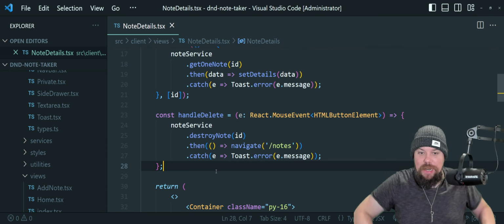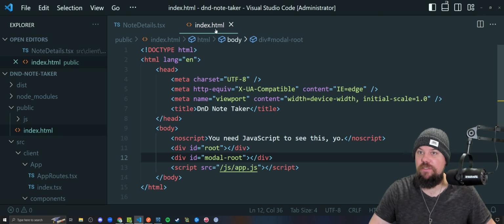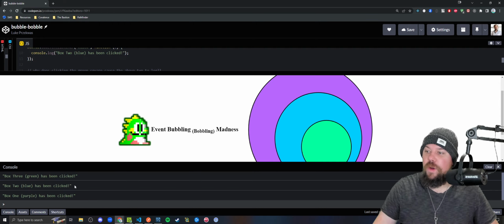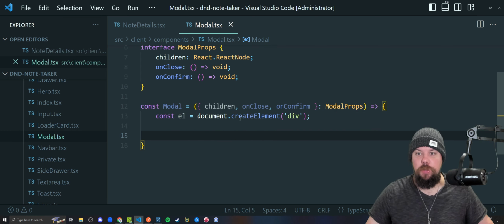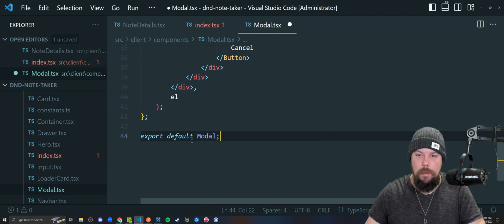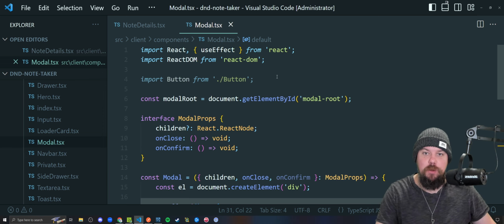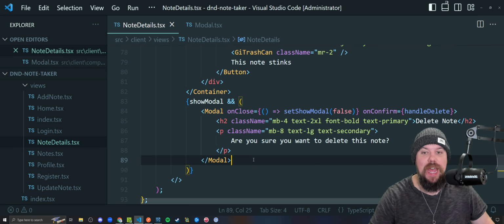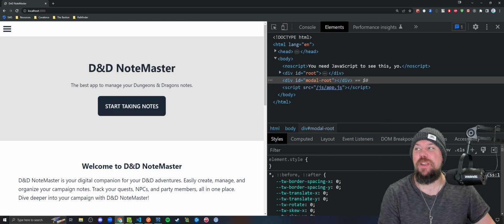Tutorial: Full Stack CRUD MERN App from Complete Scratch - A DnD Note Taking Application, Part 18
In this engaging tutorial, we'll be focusing on enhancing the user experience and expanding the developer's toolkit. We will introduce a vital functionality - a confirmation modal - using the power of ReactDOM's createPortal. This modal will serve as a safety net, confirming users' actions before they permanently delete a note.

Throughout the video, we'll delve deep into createPortal, exploring what it is, why it's beneficial, and how we can efficiently utilize it for building modals in React. This feature is a hidden gem that can revolutionize the way you think about rendering components, so you don't want to miss this.

Moreover, we'll walk through the creation of a Modal component step-by-step. By the end, you'll have a reusable, accessible component that can help prevent any unwanted user actions.

Lastly, we'll transition into enhancing our Postman collection, specifically focusing on the use of variables. This powerful feature allows for more dynamic and flexible testing, making it an indispensable tool for every developer.

So, if you're ready to make your application more user-friendly, and expand your React and Postman skill set, this tutorial is for you!